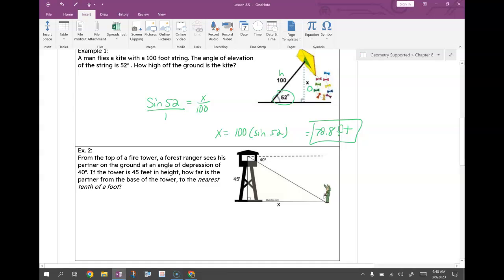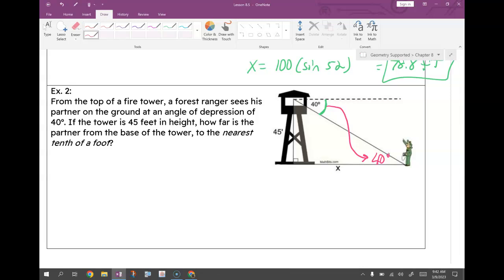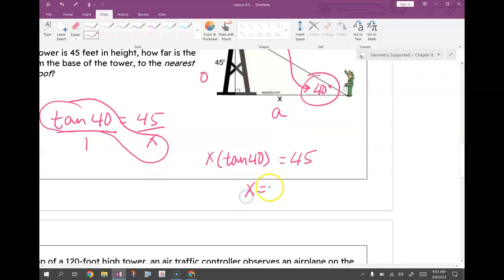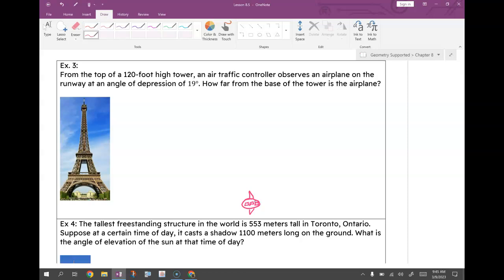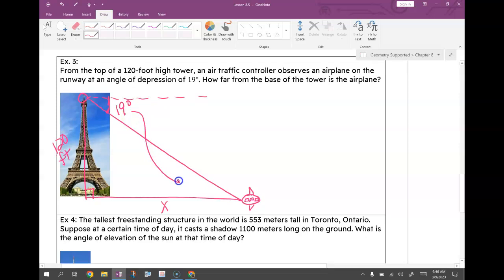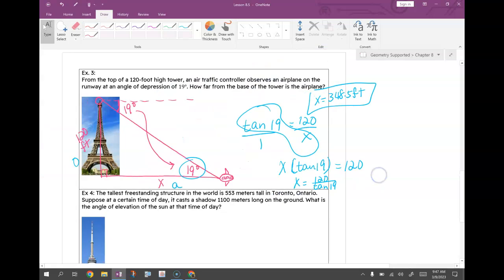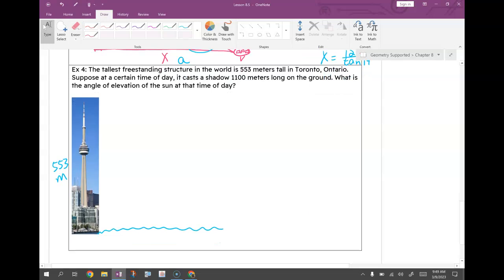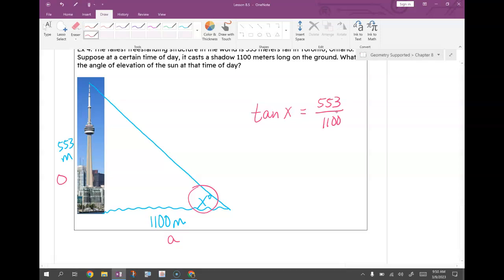Geometry lesson 8.5